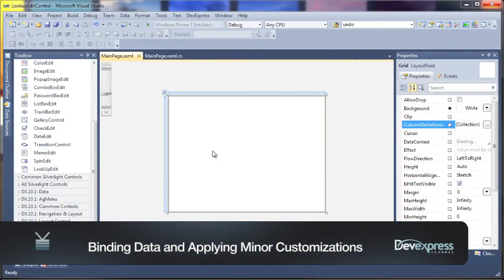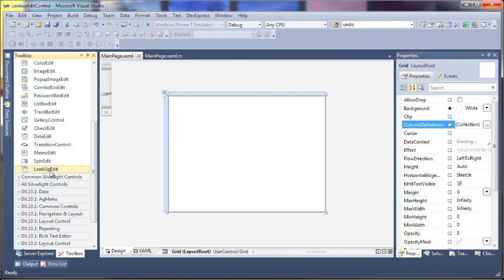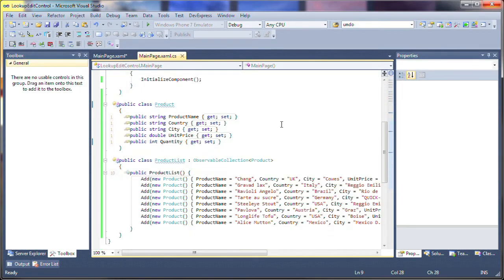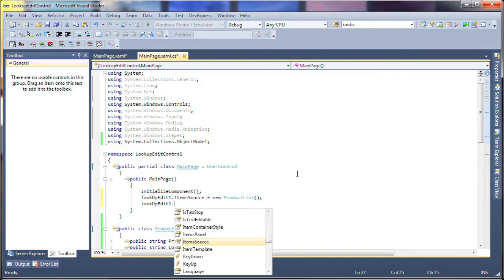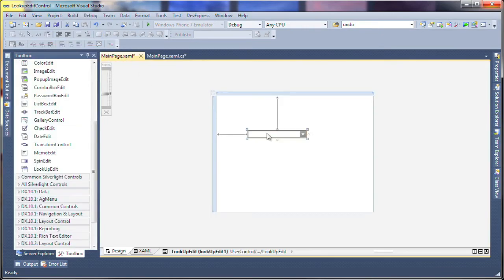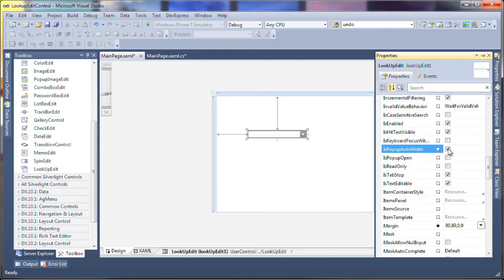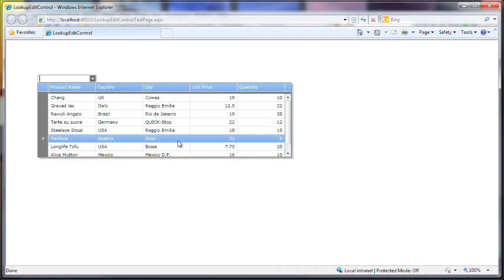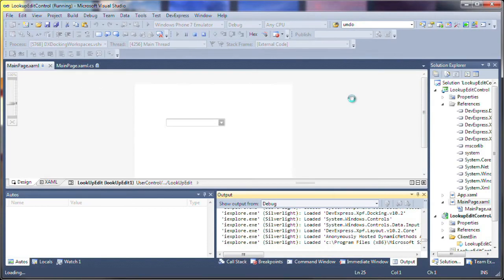Silverlight Lookup Editor -- Binding Data and Applying Minor Customizations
This video covers our 2010 release.  Here we'll look at a simple example of how to bind the Lookup Editor for Silverlight to data and apply some minor customizations.